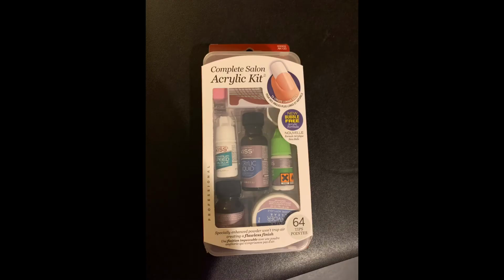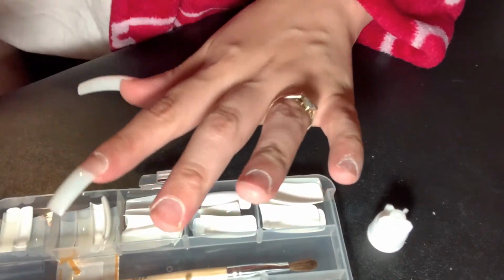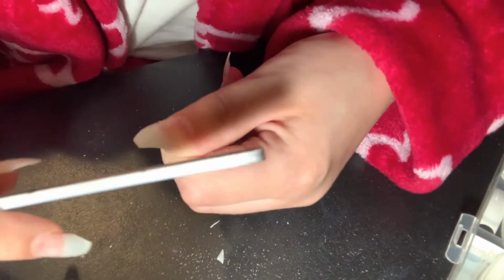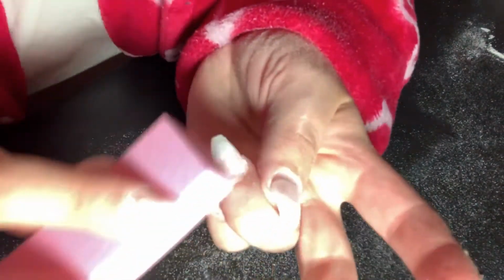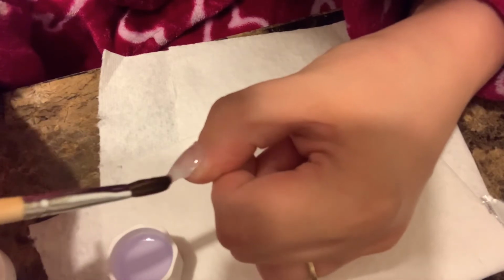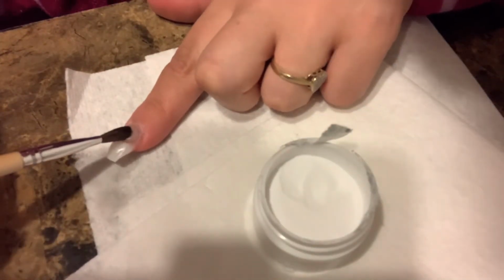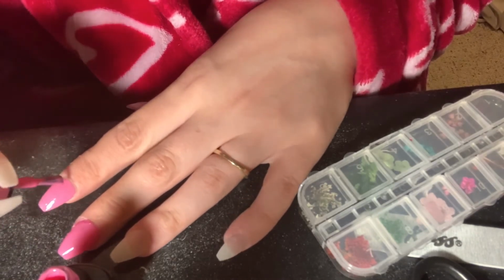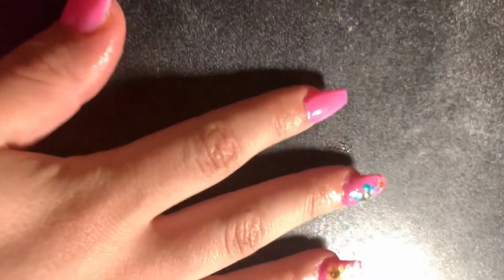Kiss acrylic nail kit tutorial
Asp gel polish - sallys

Nail bling gel-

Nail lamp

Nail drill